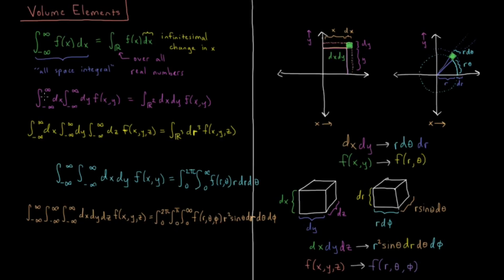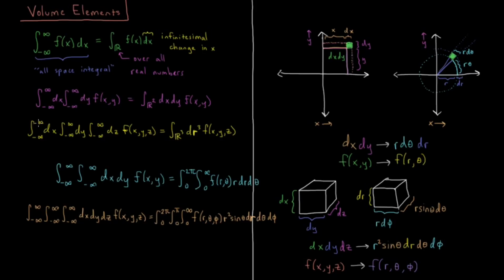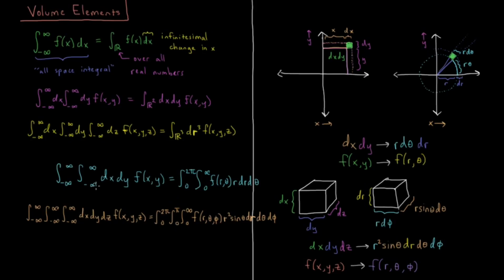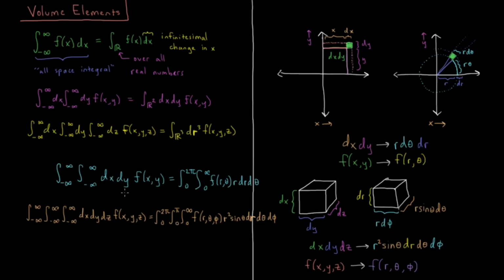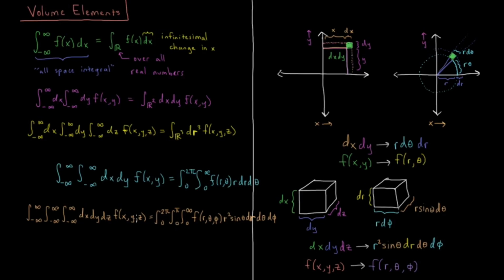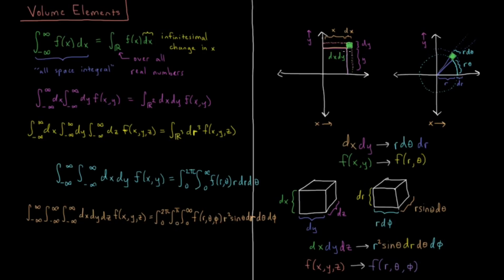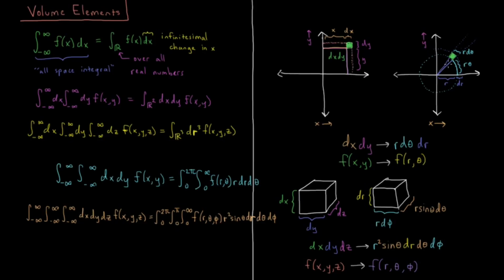PChem Math 1.19 - Volume Elements (Old Version)